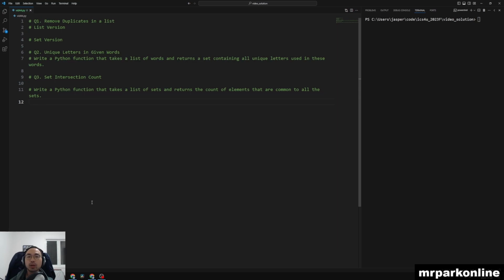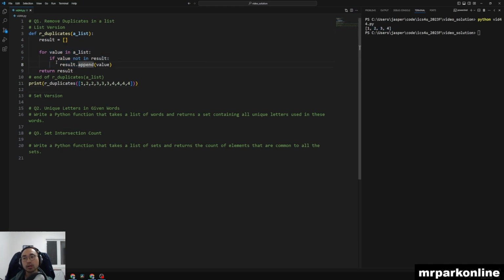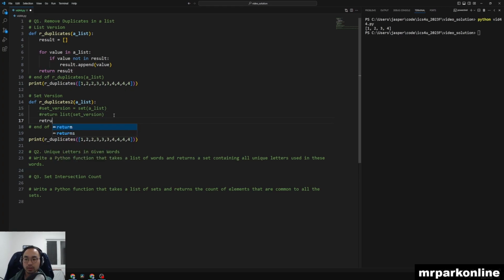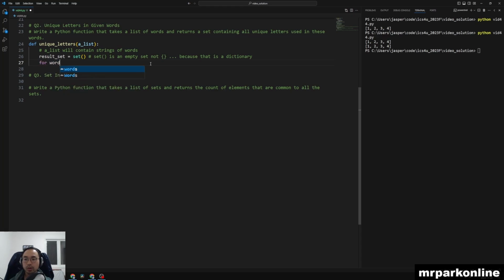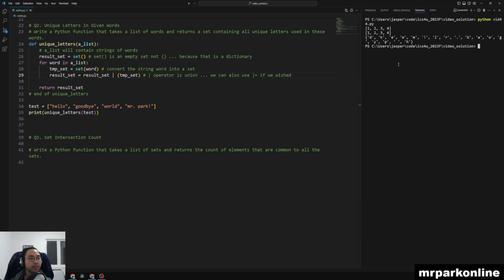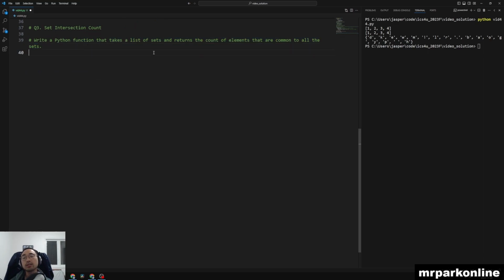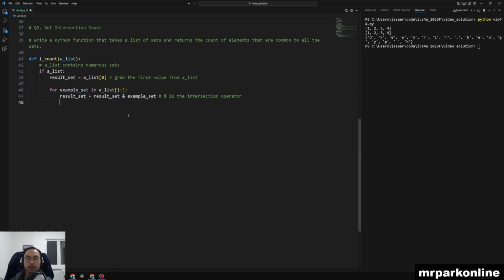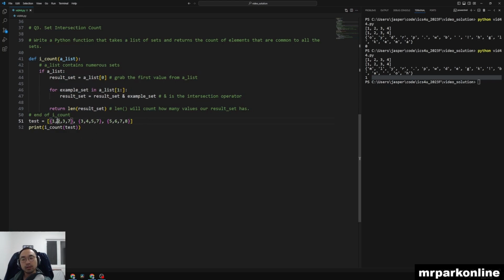Using the Set Data Type in Python | Sets & Dictionaries in Python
Timestamps
[0:00] Start of the Video & Q1 - Removing Duplicates
[4:21] Q2 - Unique Letters in a Given Word
[8:39] Q3 - Counting the Number of Intersected Values in a List of Sets

Computer Science

ICD2O
ICS3U
ICS4U